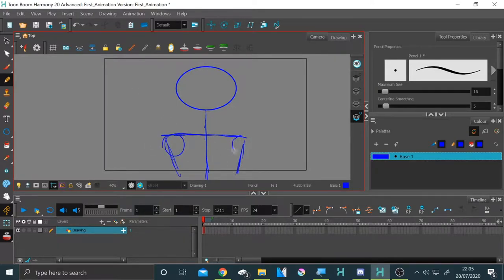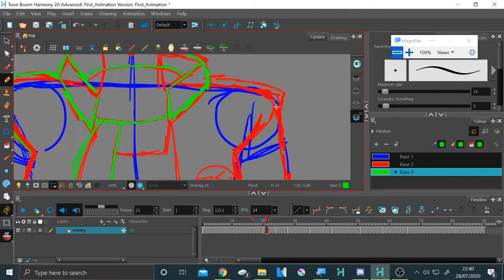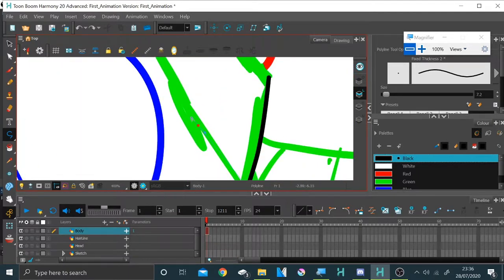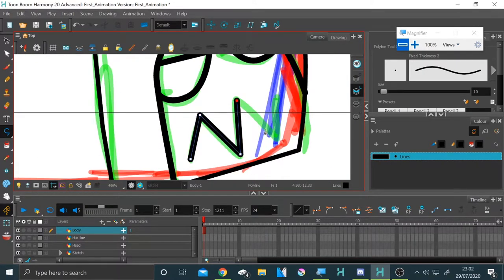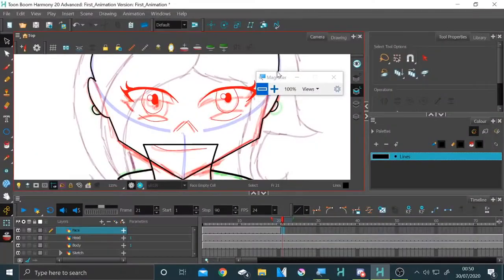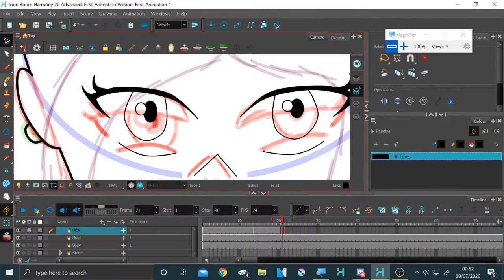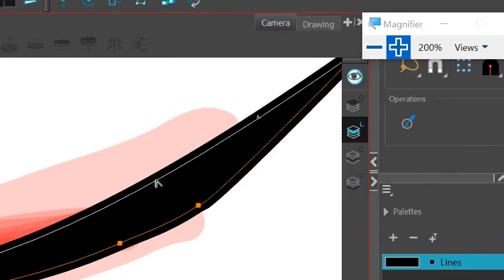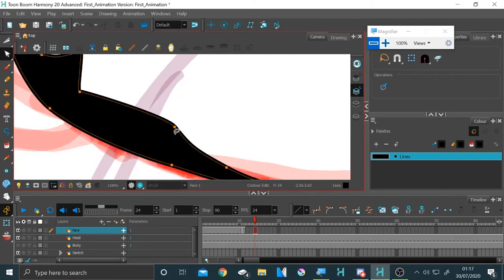Animation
You can follow me on these as well!